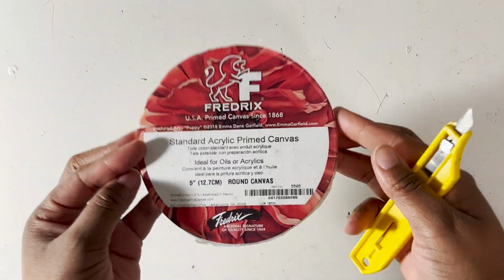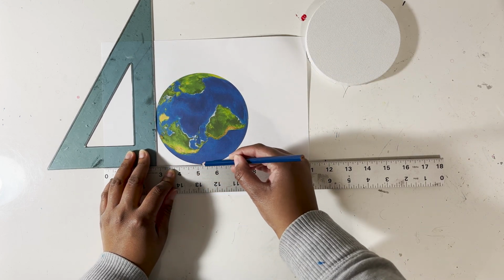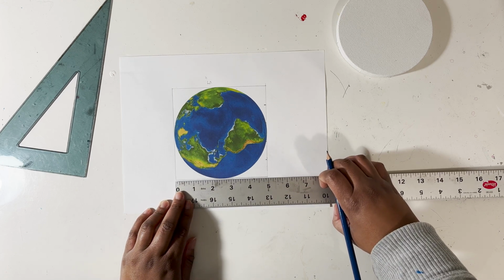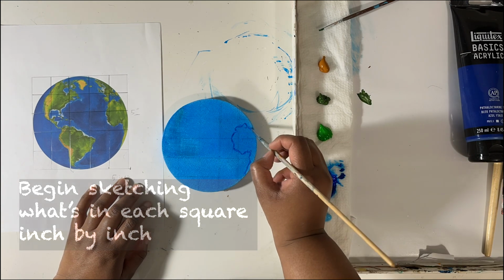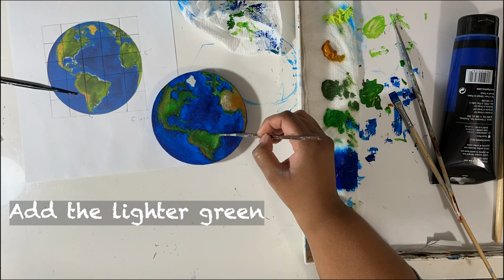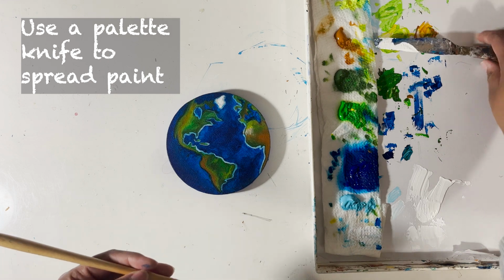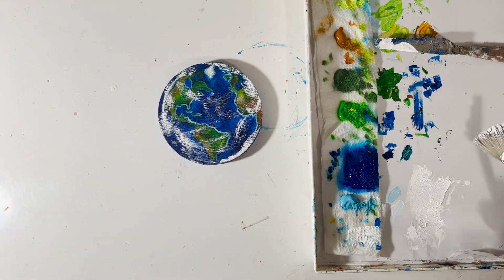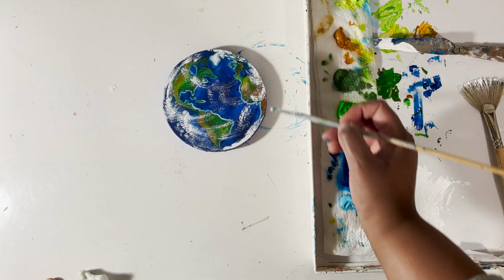Paint Earth Like A Pro With This Simple Grid Technique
Fun planet Earth craft painting activity in honor of Earth day! Learn how to paint our blue marble home using acrylic paint with the best art techniques!

Time stamps
:40  Supply List
1:11 Grid Technique
4:15 Begin Sketching
6:35 Painting Clouds
8:14 How To Erase Wet Paint

Photoshop Resize instructions
Within Program
Image -Size image

Materials:

Ruler, Pencil, Drafting triangle 90 degrees

Brushes
       Master touch Flat Brush , Round brush, fan brush

Paint colors
 Liquitex Acrylic paint
Blues: Phthalocyanine blue,  light blue permanent

Greens: light green permanent,  chrome oxide green , brilliant yellow green

Yellow: Cadmium Yellow Medium hue

Neutrals: parchment, titanium White, raw siena

Cost effective Color Substitutions

Michaels Craft Smart 16 color matte value pack

Canvas
       5” round canvas